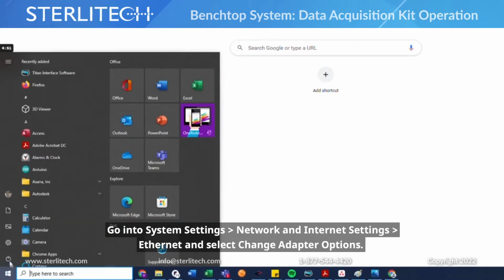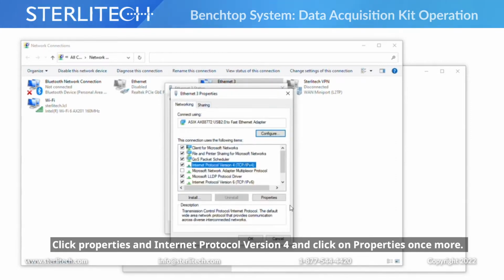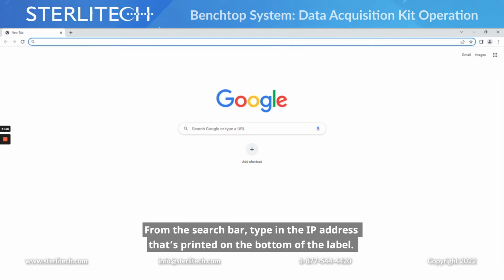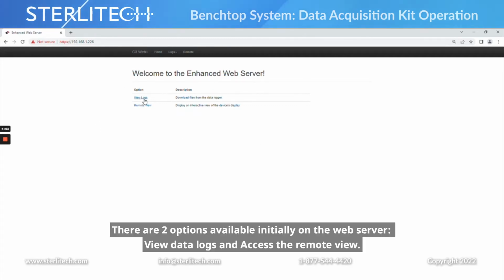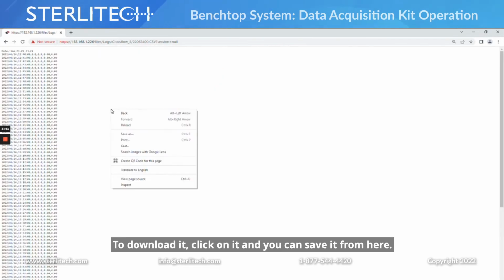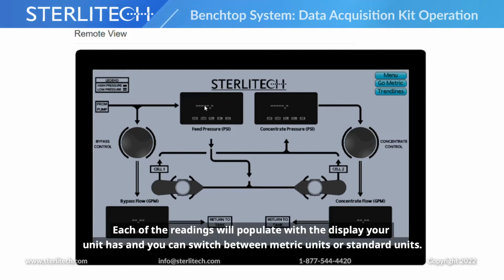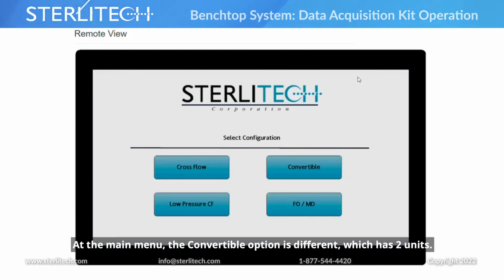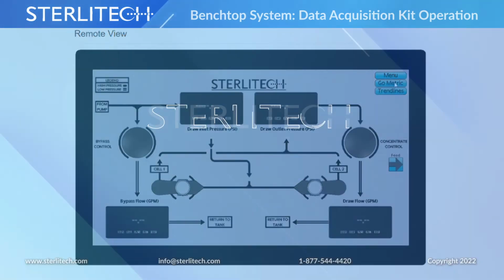How to Operate the Sterlitech Benchtop System Data Acquisition Kit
Check out easy-to-follow instructions on how to operate the Sterlitech Benchtop System Data Acquisition Kit.

0:22 Set up IP address
1:22 View logs
1:42 Access remote view
2:18 Switch displays

Sterlitech Benchtop System

More intuitive and compact than ever, the Benchtop Cross Flow Filtration System offers a refined, ergonomic interface for both new and existing customers at 1/3 the size of our analog skid systems. Compatible with all Sterlitech Test Cells, this system is plug-andplay; operable within minutes for RO, NF, UF, or MF experiments. Built to fit your space constraints, operate the way you want with digital pressure and flow sensors, a redesigned easy-access tank, and a high-efficiency heat exchanger.

Specifications:

Cell Type: Any Cell Type
Configuration: 2 Parallel Lines
Feed Flow Rate: 11.7 LPM (3.1 GPM)
Max Pressure: 69 bar (1000psi)
Max Temperature: 82C (180F)
Electrical Supply: 110/220V 50/60Hz 1 phase
Pump and Motor Rating: Hydracell Diaphragm Pump, Leeson Washguard Motor
Tank Capacity: 19 Liters (5 Gallons)

Features:

- High accuracy pressure readouts
- Flow readout and totalizer
- Compact design
- Integrated tank and heat exchanger
- Variable Frequency Drive (VFD)
- Power switch
- Designed to be efficient and effective
- Simple setup
- Plug and play, ready within minutes
- Configurable

To access the data logs or the remote view of the Data Acquisition Kit (DAQ) unit. You need an ethernet cable, you’re going to plug that into the lowest ethernet port on our DAQ device and then take the other one and then plug into your computer.

Now with our computer hooked up, let's follow the instructions printed on the side of the Data Acquisition Unit to set up our IP address. We're going to navigate to our system settings and then to our network, in our ethernet settings. Here, select Change Adapter options, and then select the Ethernet port they're connected with.

In here, click on Properties and then in the Internet Protocol Version 4, and then Properties once more. In these two boxes, let's input the IP address and subnet mask printed on the label. Once you have that, click ok, close out all your settings windows and open up a new browser window.

I'm using Google Chrome, but any browser will work. In the search bar. Let's type in the IP address that's printed on the bottom of the label. It's going to be 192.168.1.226

Then here's our web server. Initially we have two options, we can do our data logs or access the remote view. Let’s click into View Logs, we’ve got two outputs for each configuration of our benchtop system. One is going to be for metric and one for standard.

And any of these, we can open it up, this folder will hold one week's worth of data and each file contains one day with the data. To download it, simply click on it and you can save it from here.

Back to our home screen. Let's access our remote view. This is what the initial window will look like. It's got an option for each configuration. In each configuration, you can open it up, it'll have a display that matches the front panel of your benchtop unit. Each of these readings will populate with what your display or unit has and you can switch between metric units and sending units or jump into the trendline below just to show you how your data is behaving over time.

Back to our main menu, The only one that’s going to be different is our Convertible. This has two units. To switch between our high pressure display and our low pressure display, just click on the feed button on the right side, to the low pressure side, and to return back to the draw high pressure side, click on draw.

Interested in Sterlitech Benchtop Systems? Browse our selection to find the most suitable unit for the application, membrane types, and process you're working